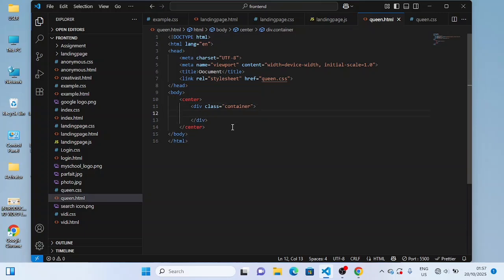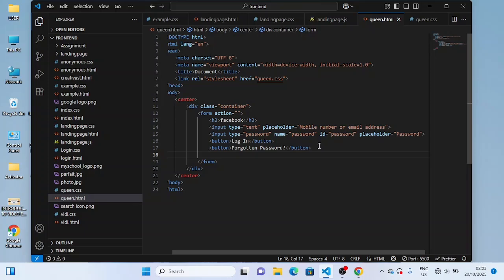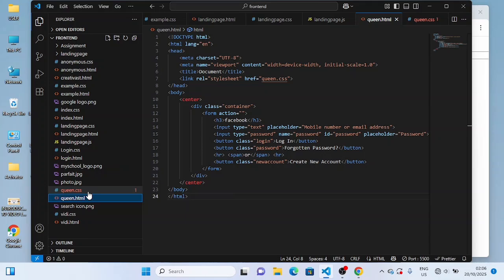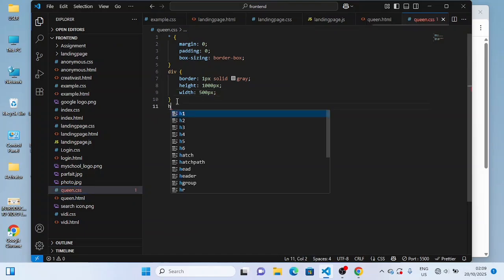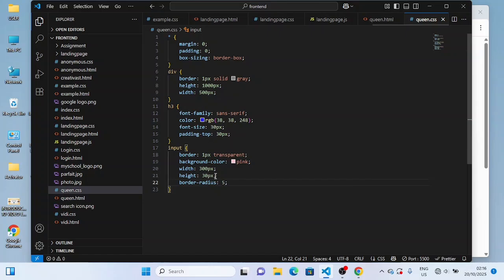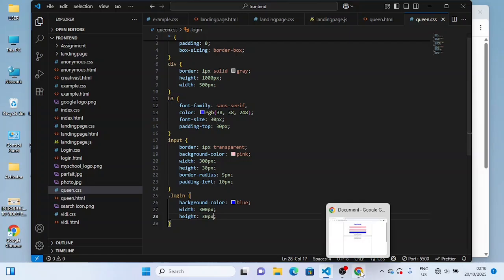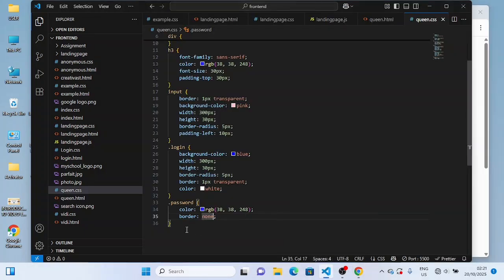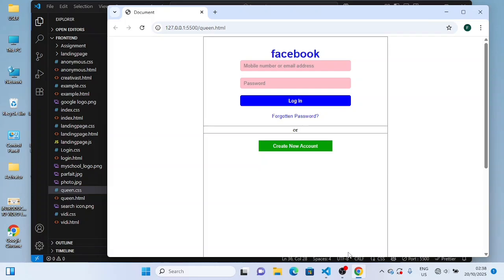How to Build a Facebook Login Page Clone with HTML & CSS | Frontend Project Tutorial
In this step-by-step tutorial, you'll learn how to build a responsive Facebook-style login page using HTML and CSS from scratch.
Whether you're a beginner or brushing up your frontend skills, this project helps you practice real-world UI design and layout techniques.

✅ What you’ll learn:
- Structuring a login page with HTML
- Styling inputs and buttons with CSS
- Using layout techniques to match Facebook’s design
- Making your form responsive for all devices

This project is great for portfolios and beginner practice.

facebook login page html css, clone facebook login, html css login form, frontend projects for beginners, responsive login form, facebook style login page, web design tutorial, beginner web development project